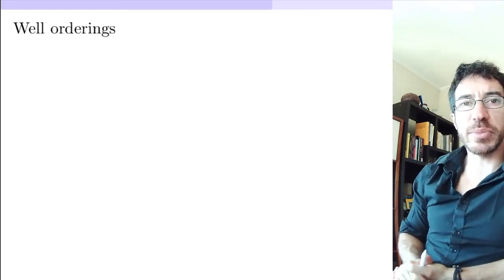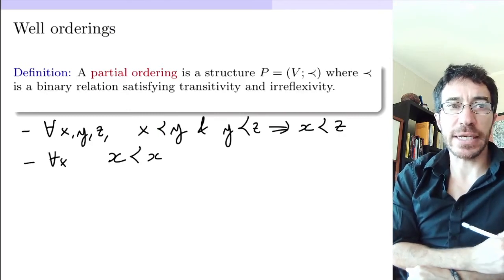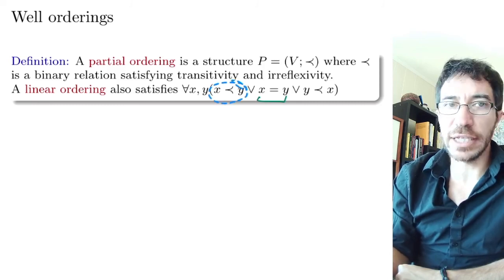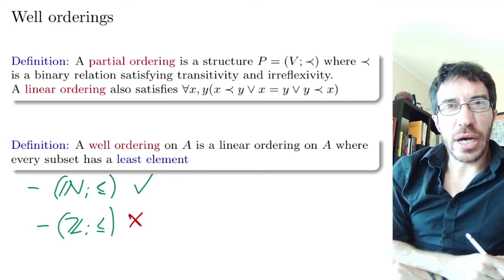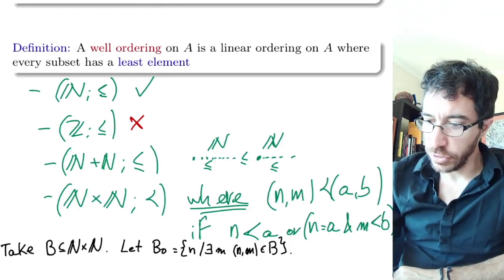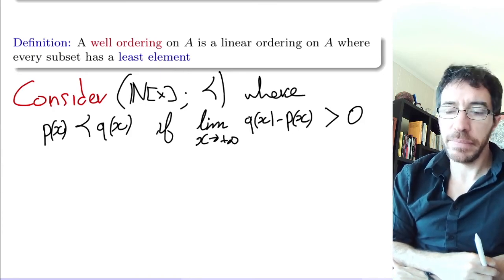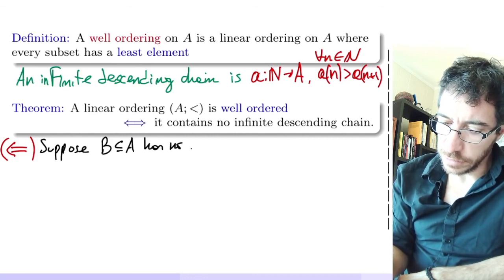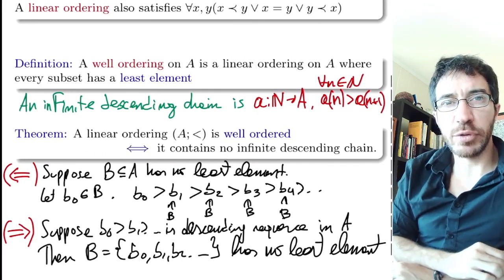37. Set Theory. Well orderings